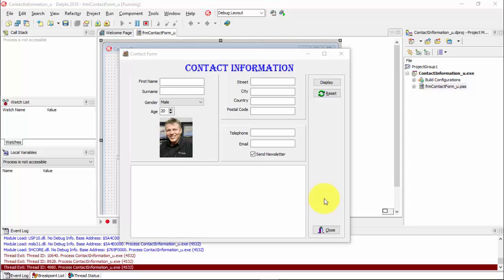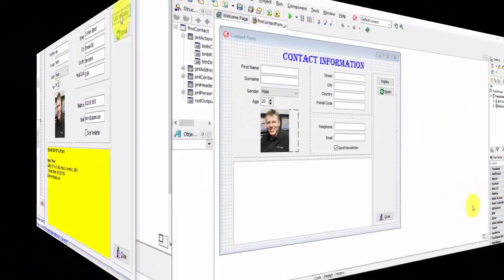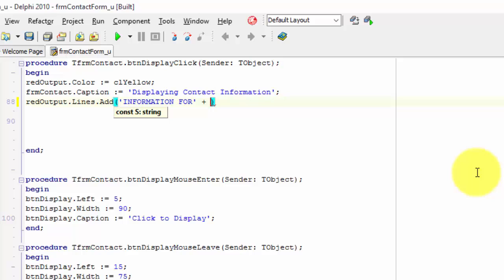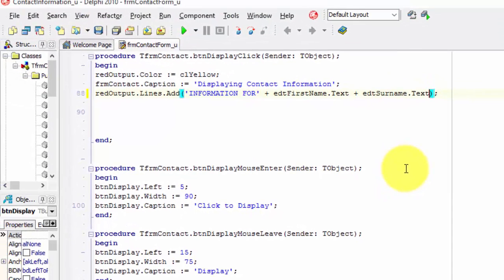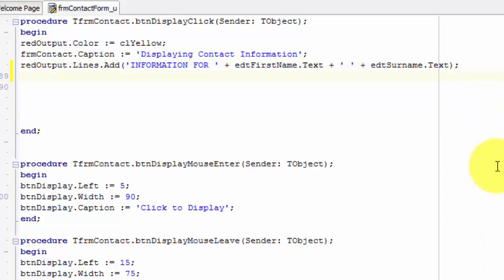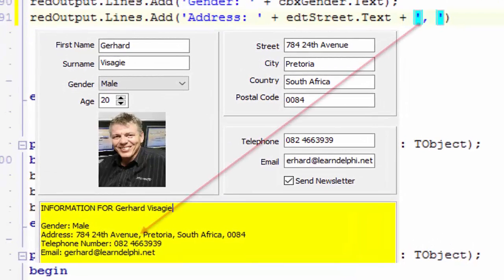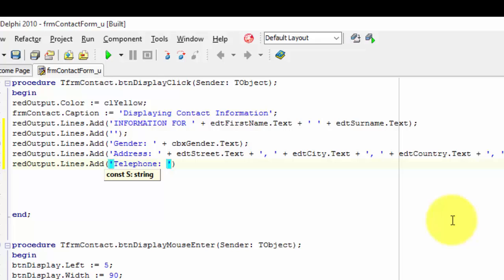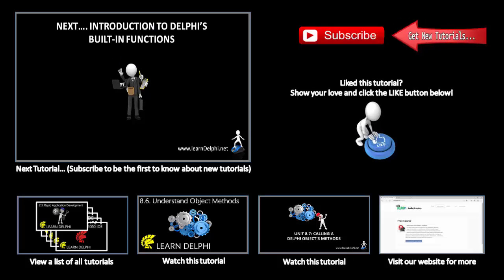Learn Delphi Programming | Unit 8.8 | Processing String Values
Delphi Programming Tutorial - Unit 8.8 - Processing String Values:

In programming, a String is a data type that contains zero or more characters i.e. words and phrases. Literal string values are enclosed in single quotation marks (inverted commas) and can be assigned to an object’s string properties. These properties are generally, but not limited to, words or phrases that are typed by a user i.e. the Text property of a TEdit or it can be words or phrases displayed in Caption properties of  TForms, TButtons, TLabels, etc. String values can also be added to the Lines property of TRichEdits, and TMemo’s.

In this video, we learn how to write code to read string values from input controls and process them before displaying them as output in the Lines of a TRichEdit. We explore how to retrieve (read) Text properties from TEdit objects and the Text property of a TComboBox object.

This tutorial (Delphi Programming Tutorial - Unit 8.8 - Processing String Values) also demonstrates how to use the plus sign as a string concatenation operator and how to treat spaces in string concatenation. Furthermore, we anticipate and resolve a common error made by beginners, where string concatenation is attempted on an object instead of an object’s string property.

PS. Please, help us to keep these Delphi tutorials FREE. Participate in discussions, ask questions and tell us about your experience in the COMMENTS section of a Delphi tutorial.

This tutorial (Delphi Programming Tutorial - Unit 8.8 - Processing String Values) is best viewed in HD. To change your settings to HD:

1. Click on the gear-icon (Settings) at the bottom of the YouTube Video Player.

2. Select "720p HD" and wait a few moments for the setting to take effect.